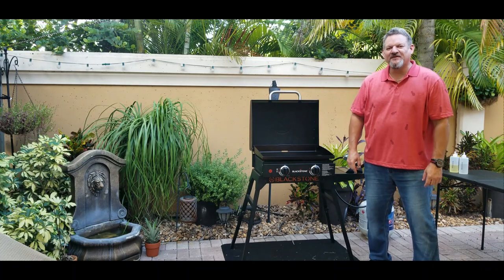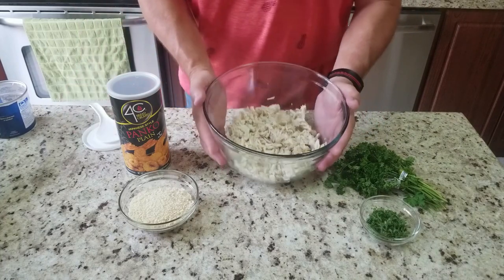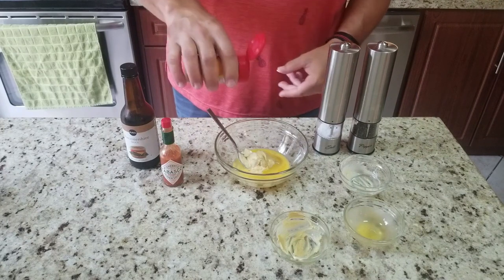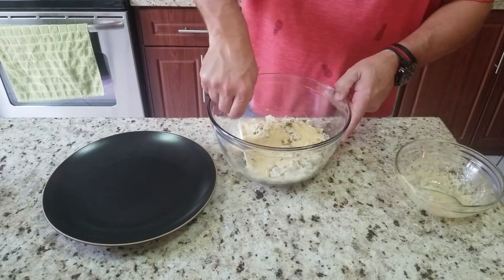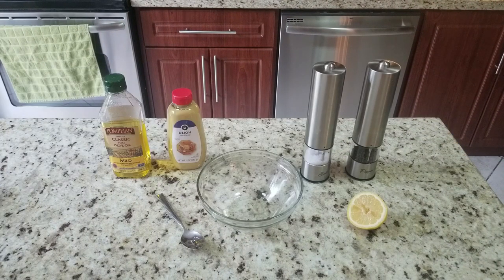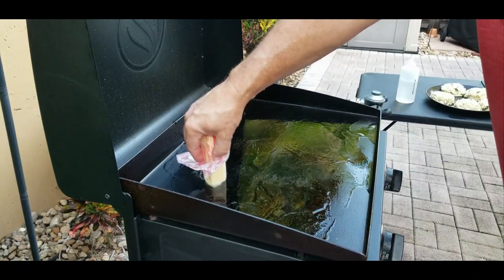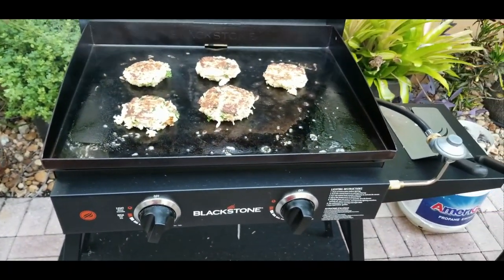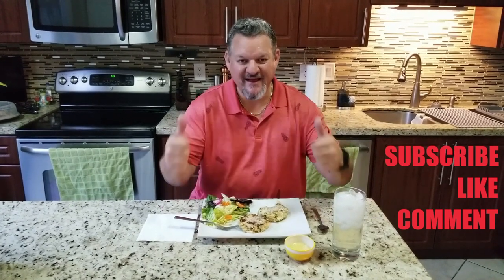Crab Cakes on the Blackstone 22" Griddle | COOKING WITH BIG CAT 305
A summer classic, Crab Cakes on the Blackstone 22" Griddle. Thanks to Chef Taylor for giving me this recipe, looking forward to your YouTube channel!!! They came out AWESOME!!!

Ingredients:
1 lb (16oz) Lump Crab
2 Tbs Chopped Fresh Parsley
3/4 Cup Panko Bread Crumbs

Wet mix:
1 Beaten Egg
2 Tbs Dijon Mustard
2 Tsp Worcestershire Sauce
1/3 Cup Mayonnaise
1/2 Tsp Hot Sauce

Lemon Dijon Sauce:
1/2 Cup Olive Oil
1-2 Tbs Lemon Juice
1 Tsp Dijon Mustard

Knife